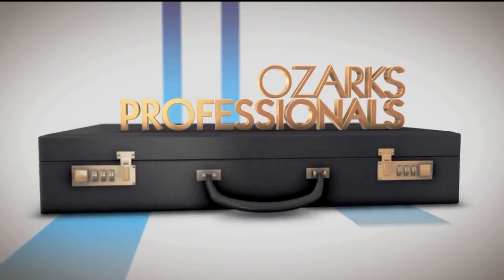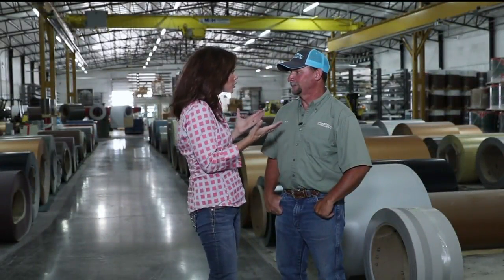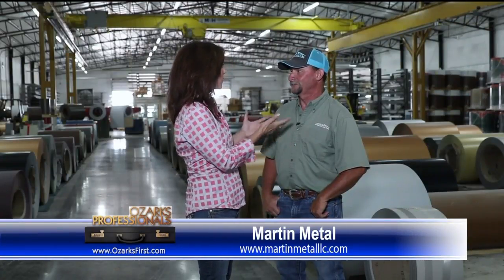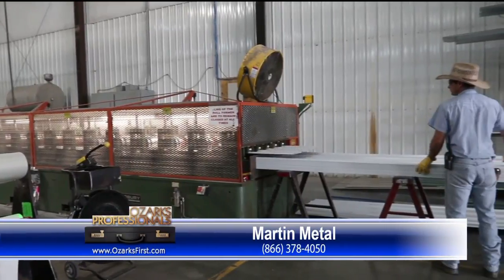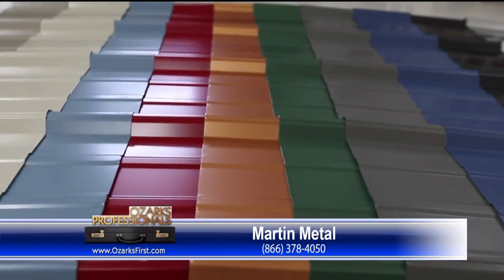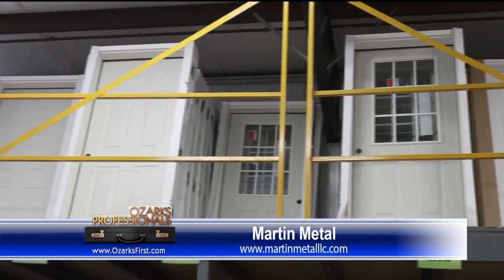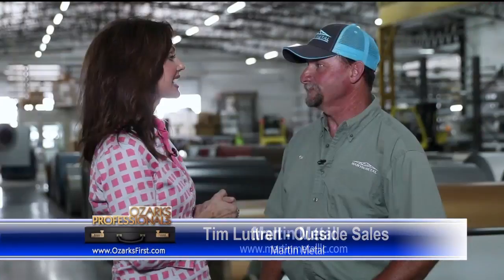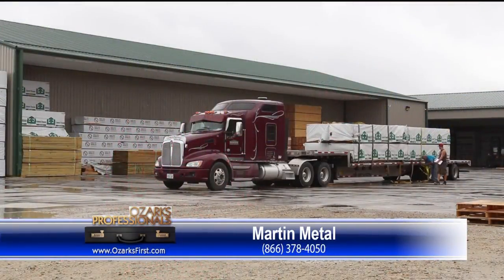Martin Metal - 1/16/19